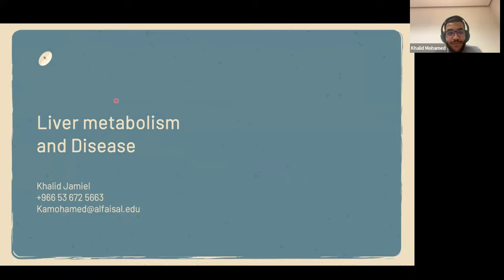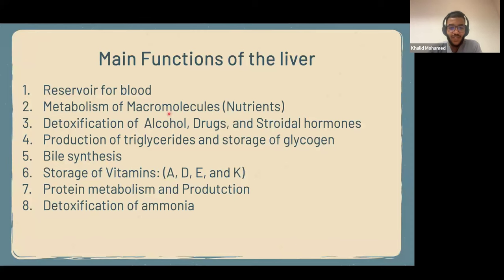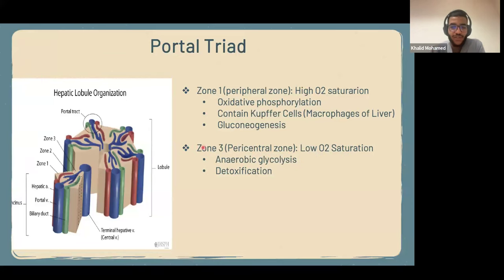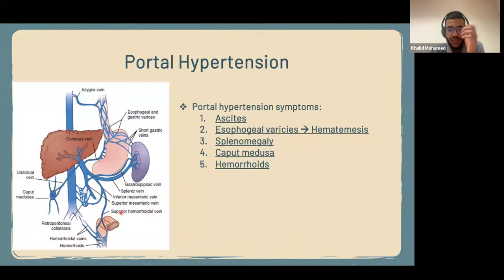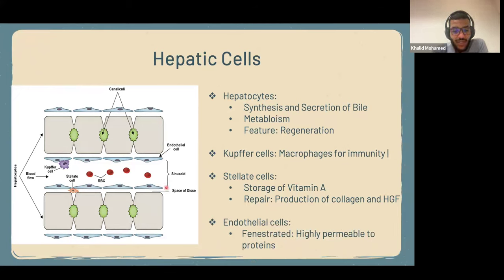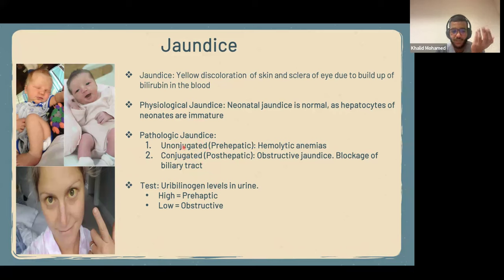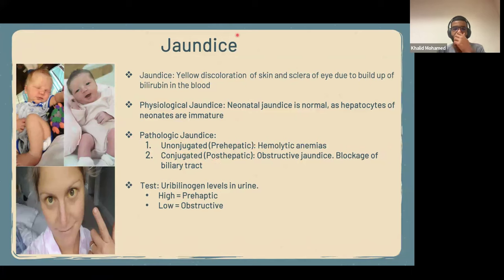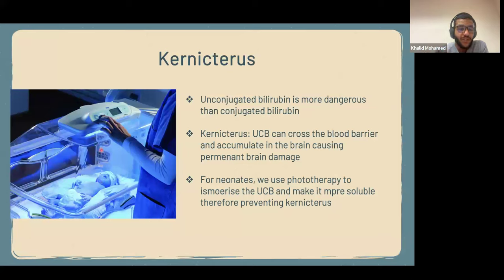Liver Metabolism & Disease | Khalid Jamiel | GIT 113 PAL review session